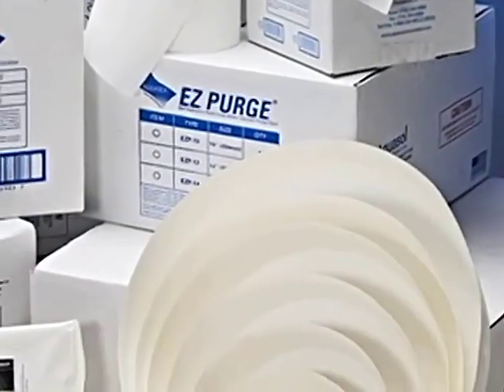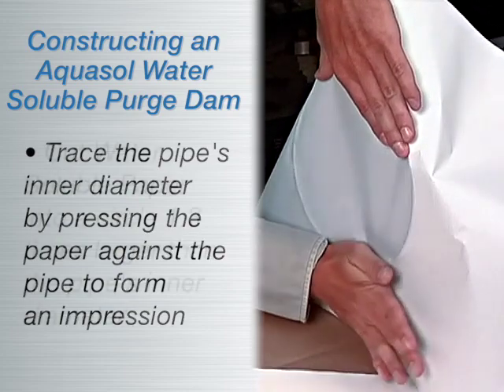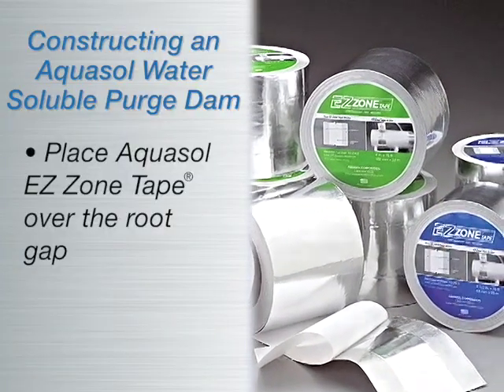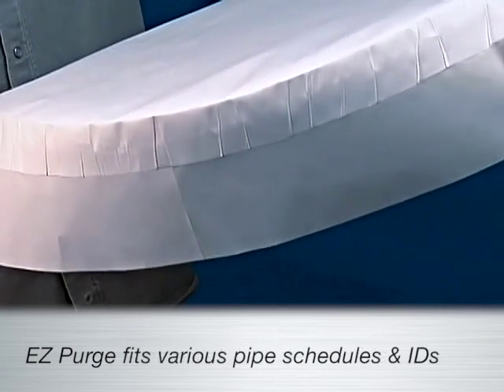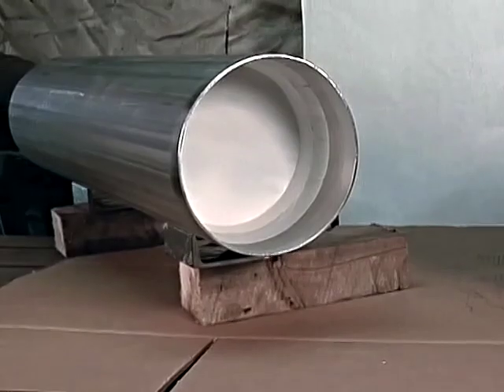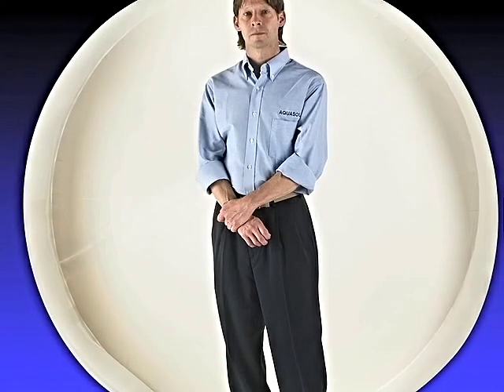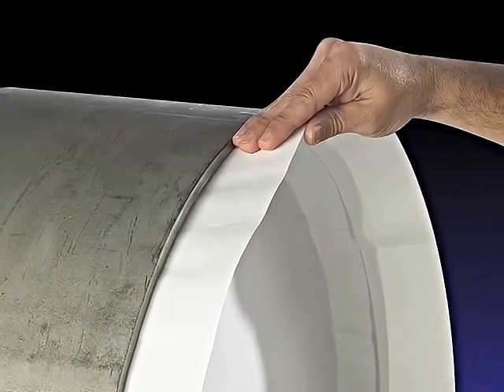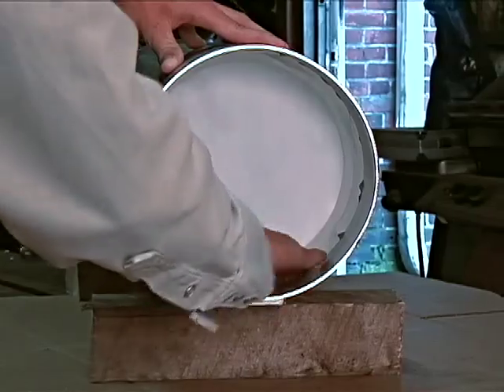All about purging in welding — Aquasol Water Soluble Paper & Tape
Aquasol® Corporation prides itself on designing and manufacturing products specifically for weld purging - the act of removing oxygen from the purge zone prior to and during welding. Any residual oxygen can cause significant loss of corrosion resistance and a reduction in joint strength.

Aquasol’s products for purging are extensive and includes Water Soluble Paper and Tape and EZ Purge® dissolvable barriers at hydro test and I-Purge and I-Purge X®; the most versatile, modular and inflatable system for pipe purging. Inert gas is used to inflate the bladders which then creates an airtight seal on each side of the weld joint.

Pipes are first cleaned with EZ Wipes®.  EZ Zone Tape® is used as a purge gas retaining tape around the weld joint and our Pro OX 100 monitors the exhaust down to 100 PPM.

to learn more.